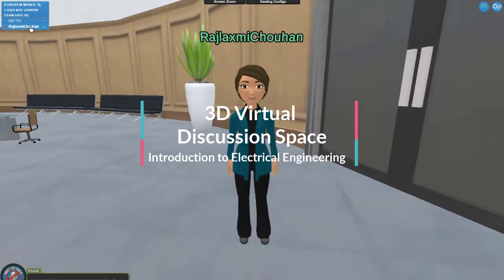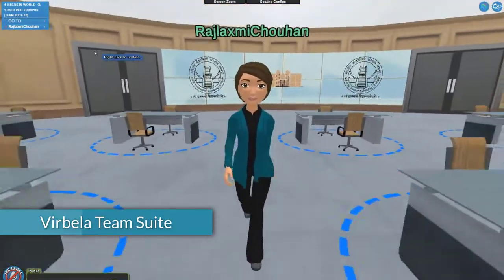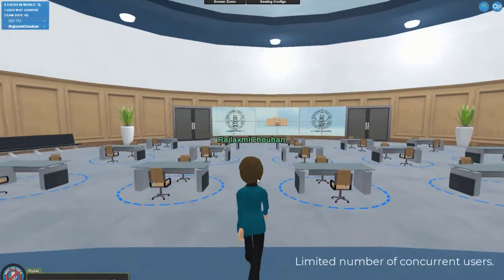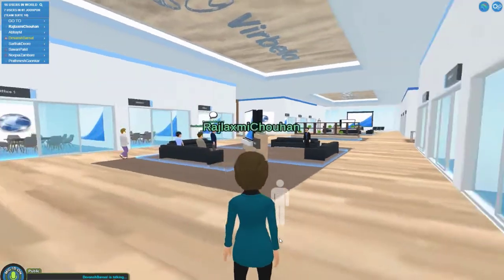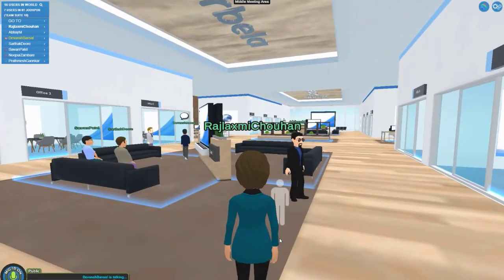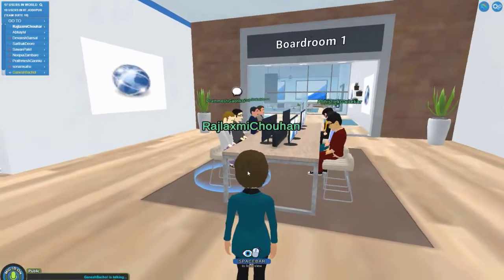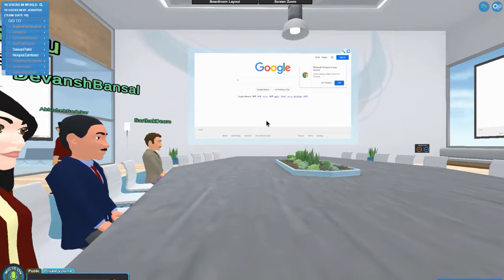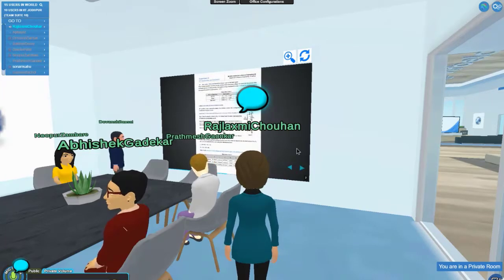3D Virtual Discussion Space for Distance Learning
In the wake of the pandemic and the unavoidable necessity of remote learning, meeting each other does not have to be limited to a 2D video conference!